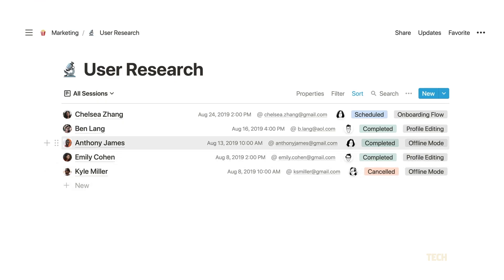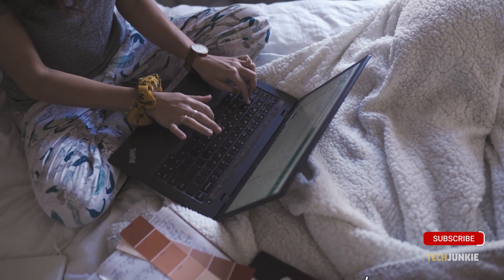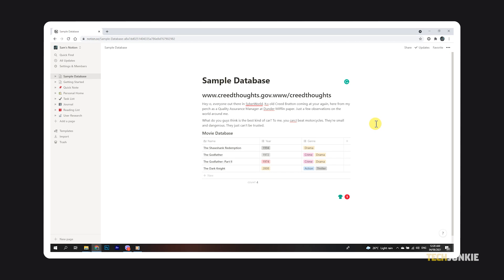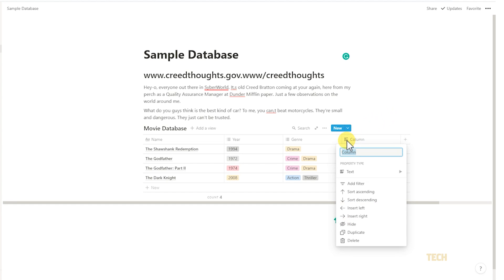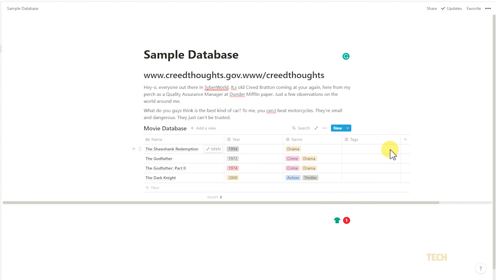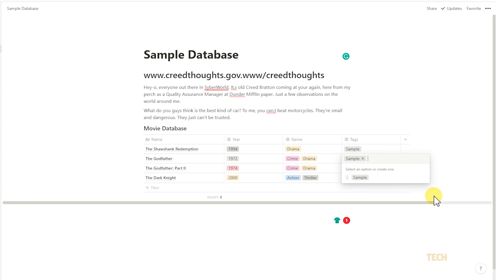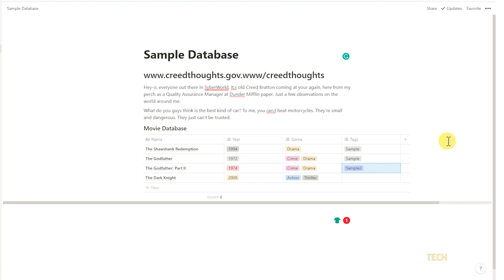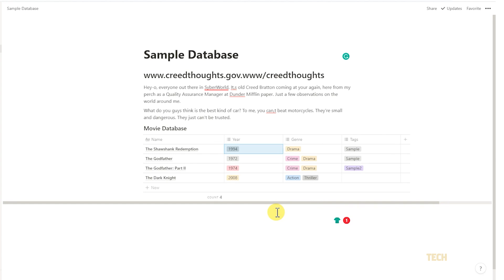How to Add Tags in Notion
Tags in Notion are super useful, allowing you to search for specific entry types in various ways.  If you need to use tags to filter through and sort your data entries to make things easier to find, here’s how to get it done!